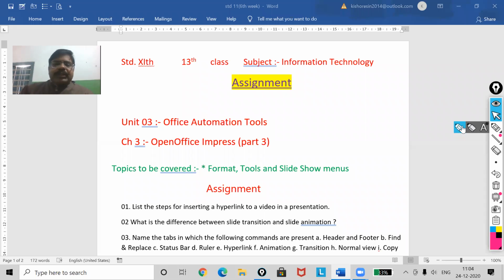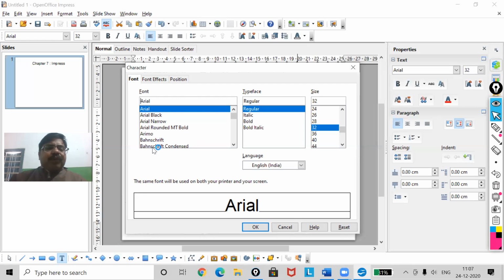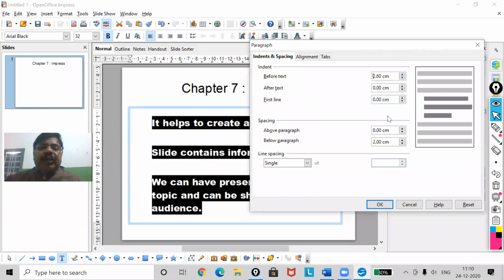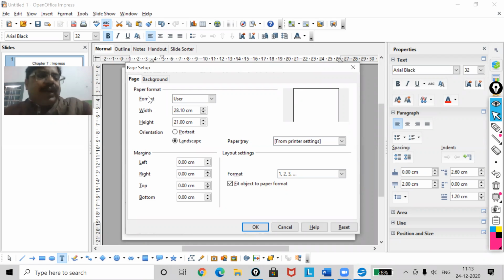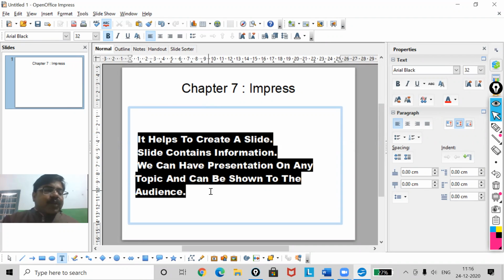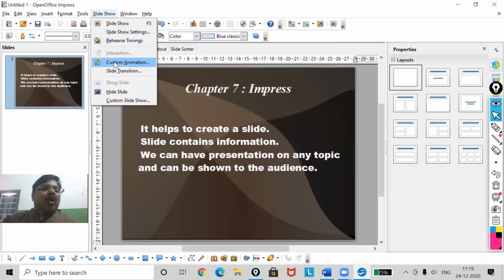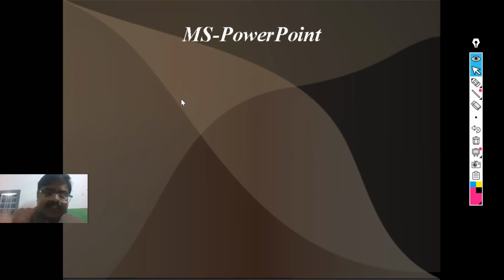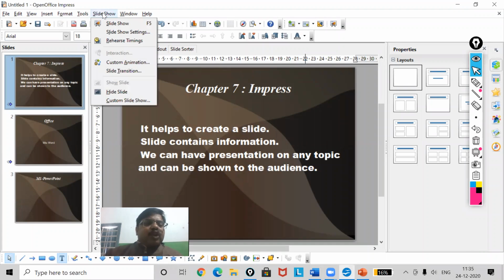Open office Impress (Part 3) of class 11 | Kishore Sir It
Hello students
I heartily welcome all of you in the kishore sir it channel. This channel contains information related to Open Office Impress (Presentation)
Thanking you
kishore sir it
kishore sir